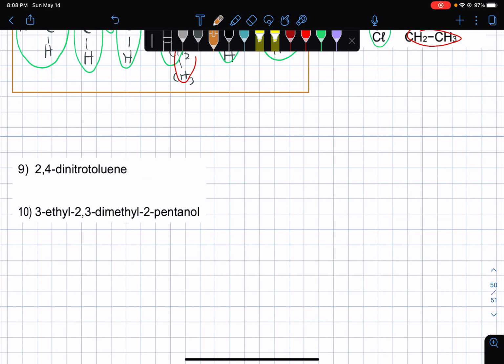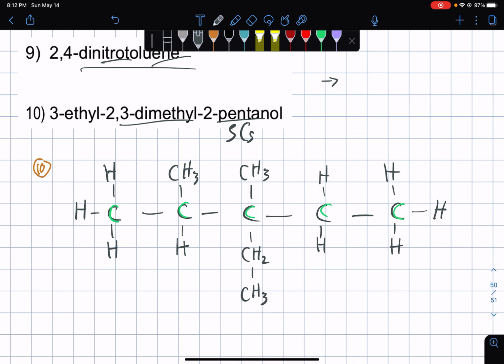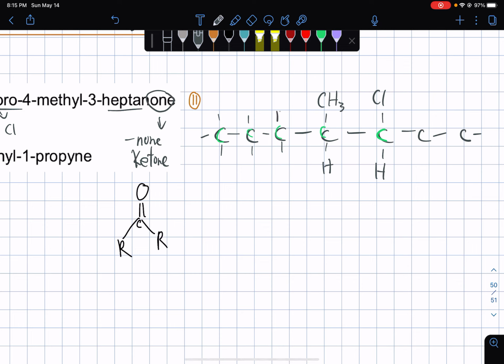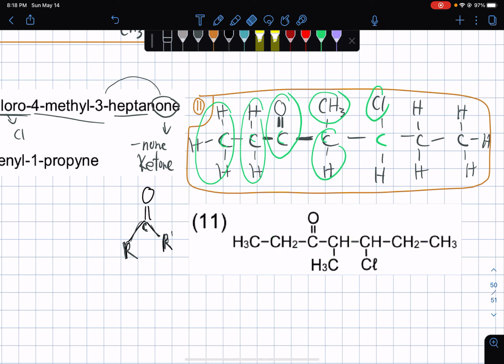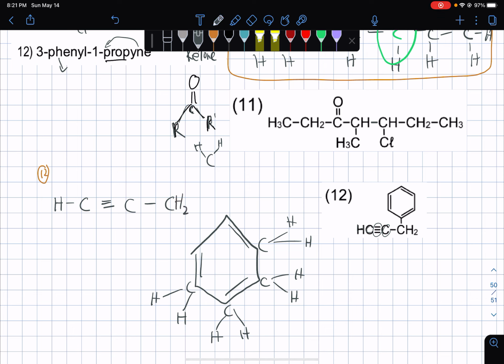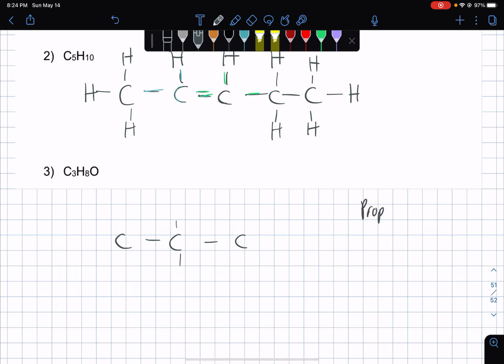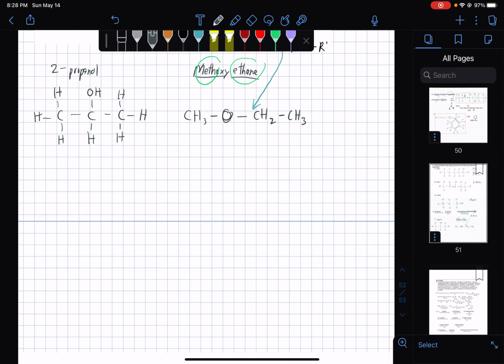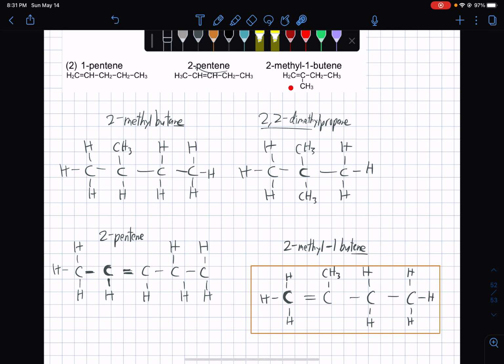Naming Organic Compounds (and related exercises) [part 2]